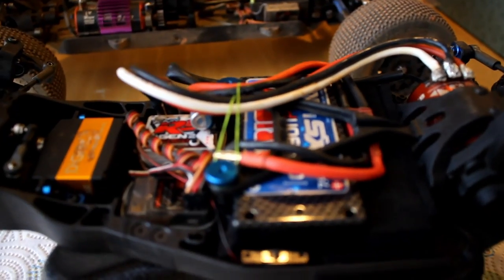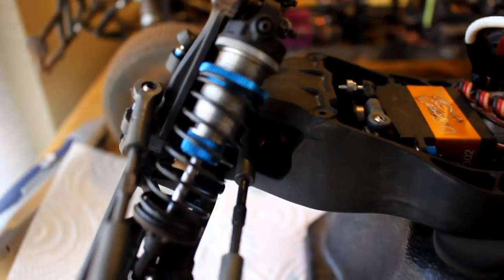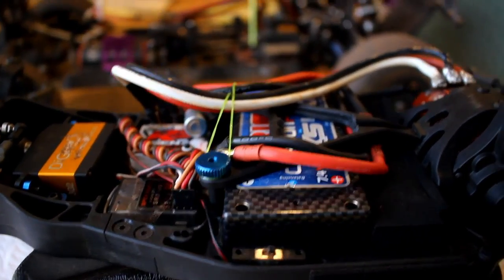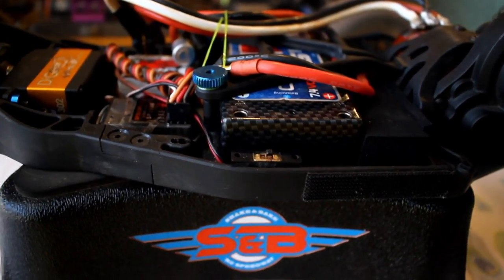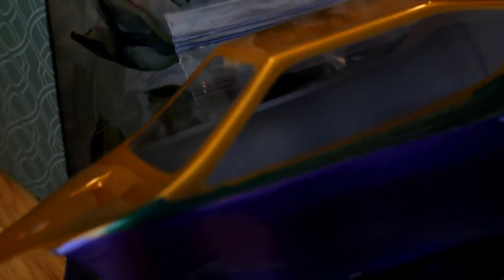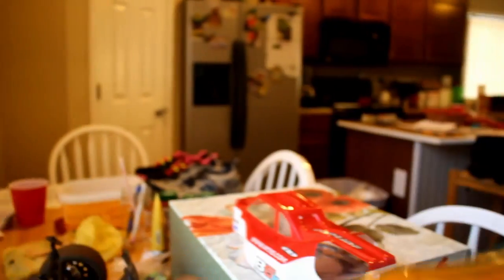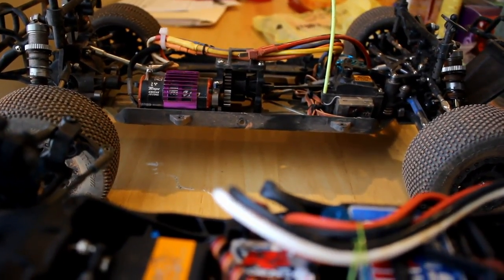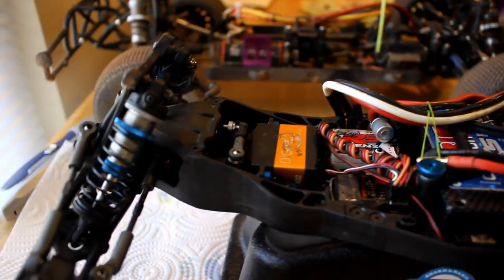I Got Sponsored | Vlog #5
comment anything you wanna ask!